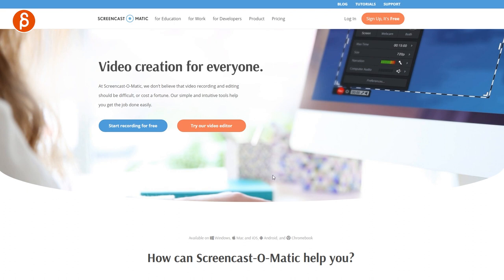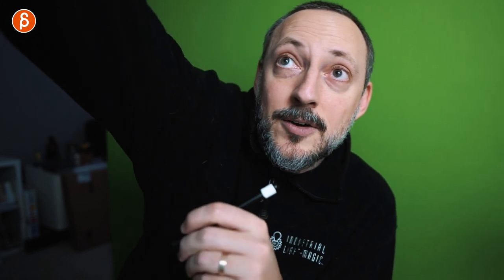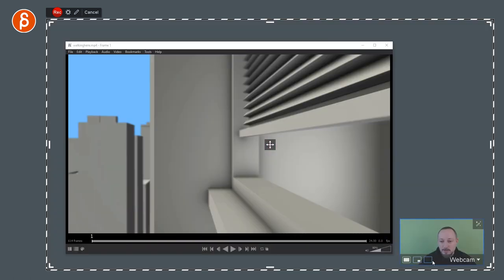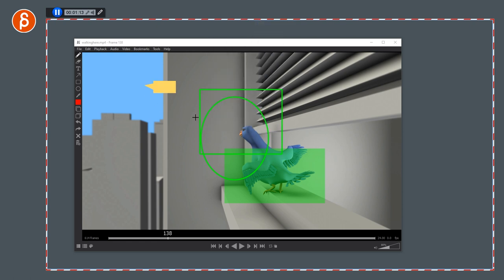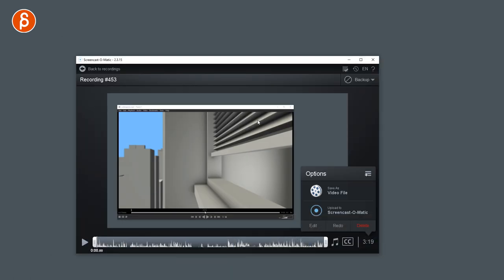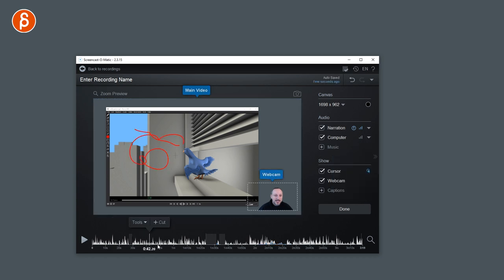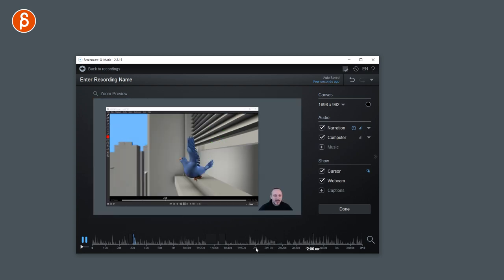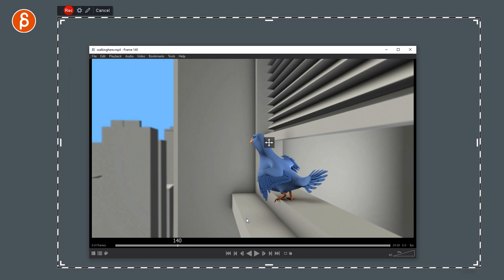Screencast-O-Matic (Desktop Capture Tool) - Review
If you're looking for a versatile screen capture tool with annotation, editing, greenscreen and more even options, then look no further, Screencast-O-Matic is my pick and I've been using it for my animation critiques for years! There is a free version of Screencast-O-Matic and it still has a lot of features for your screen recording needs. You can also record your webcam, trim the footage, edit your greenscreen recording, add music and audio in general (the audio has normalizing and ducking options). All of this can be directly uploaded to multiple platforms of your choosing, like Youtube! It's not just for animation, any teacher, trainer, even business owner, gamer, etc. should consider it, especially if you're keeping an eye on your budget!

Chapters:
0:00 Intro
0:25 Where Can You Get it?
0:48 Feature Set
1:04 Pricing
1:17 Interface Run Through
3:12 Webcam Recording + Greenscreen
4:45 Annotation Tool
7:00 Saving Recordings
7:38 Upload Options
8:06 Editor
11:06 Greenscreen Caveats
11:47 Zoom Option
13:05 Summary
13:44 Thank you and Subscribe!